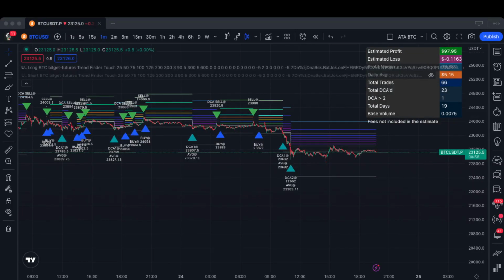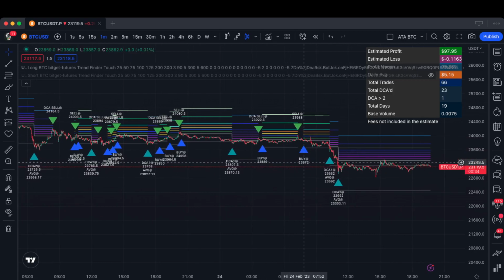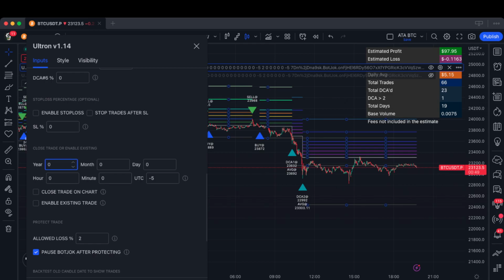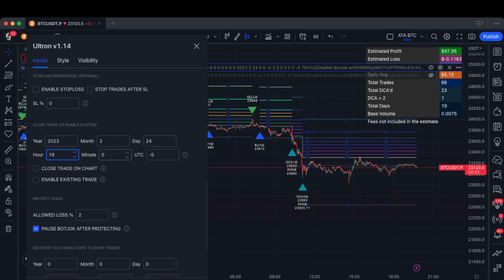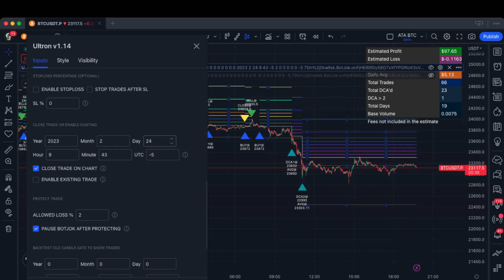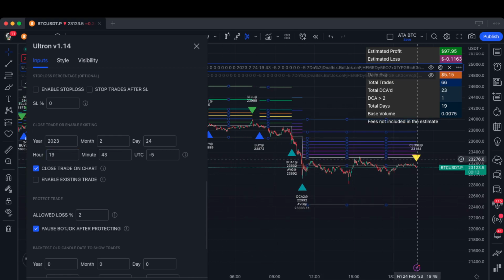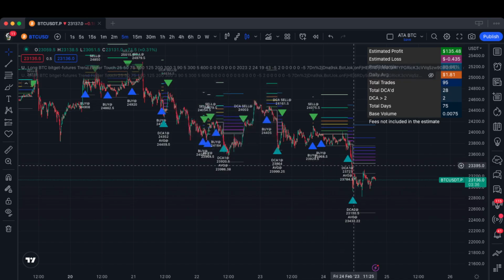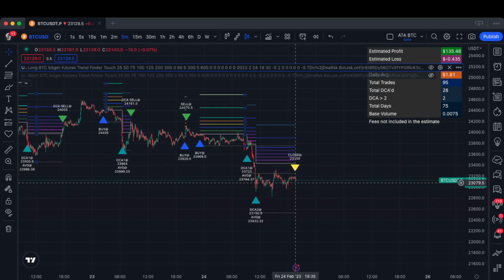I AM NOT GETTING A YELLOW CLOSE TRIANGLE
Having a yellow triangle to close a trade is an important feature in TradingView that can help you make informed trading decisions and manage your positions effectively. Here are some reasons why it's important to pay attention to the date and time entered of the close, as well as the box checked to close the candle:

The date and time entered of the close will tell you exactly when your trade was closed. This is important information that can help you track your trading performance and analyze the effectiveness of your trading strategy.

By checking the box to close the candle, you can ensure that your trade is closed at the end of the current candle.

The yellow triangle to close a trade is an easy way to effectively close your trade so your ATA can look for a new one.

Overall, having a yellow triangle to close a trade is an important step as you want to close any trades the ATA thinks it is in so it will look for a new trade.